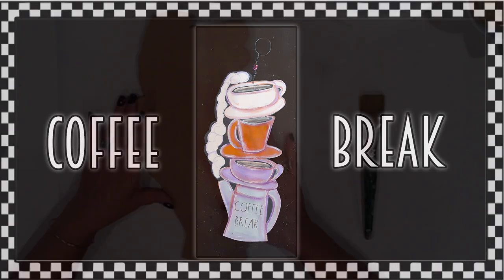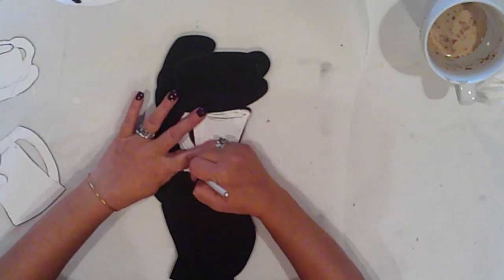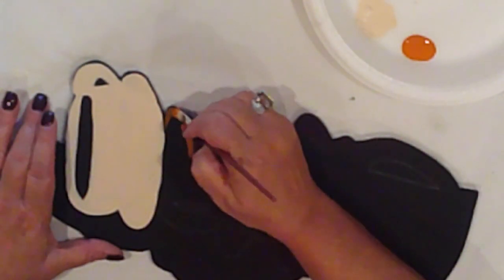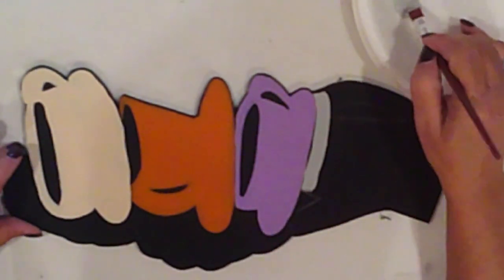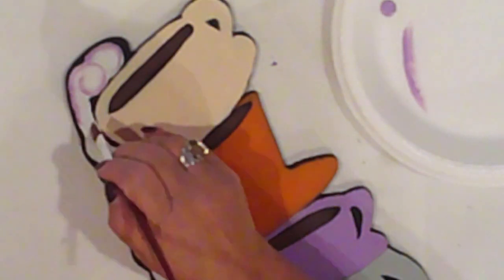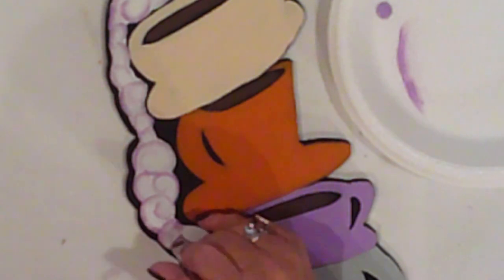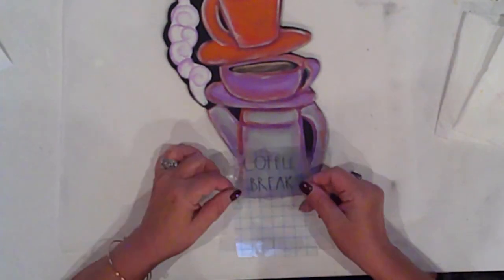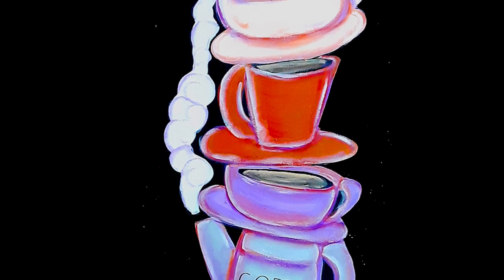Coffee Decor DIY / Painting Tutorial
Hiya!  I hope your enjoyed my coffee decor diy painting tutorial!  I love whimisical wonky projects like this!  This coffee cup stack was just so much fun to create!  I truly hope that you're inspired to try your own hand at painting!

Below, I've listed the supplies that I used to make this coffee decor!

Many Blessings,
Monica
XO

Supplies:

*  Ceramcoat Acrylic Paints:  Black, White, GP Purple, Drizzle Grey,
    Bittersweet Orange, Sweet Blush, Passion, Tangerine, Amber Glow
    Latte
*  Folk Art Acrylic Paint:  Coffee Bean
*  Folk Art Floating Medium
*  Patricia Nimmock's Clear Matte Spray Sealer
*  1/4 Inch MDF
*  19 Gauge Wire
*  2 Square Black Beads
*  1 Cylindrical Orange & Purple Glass Bead